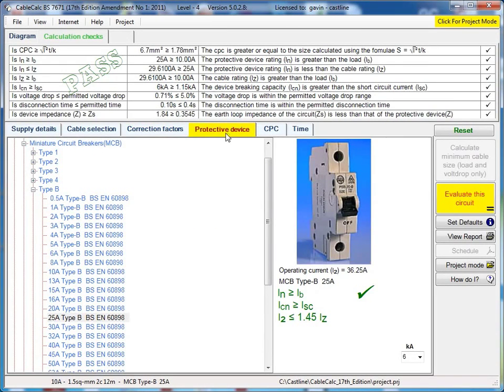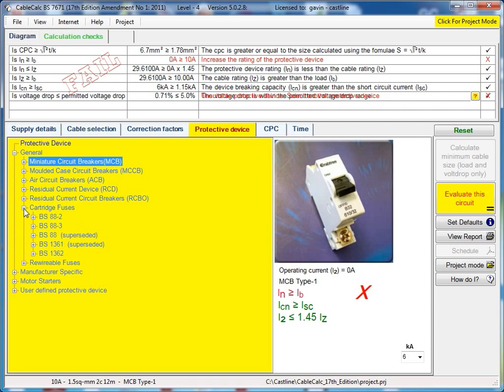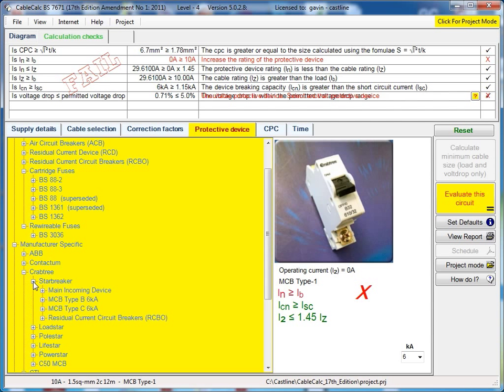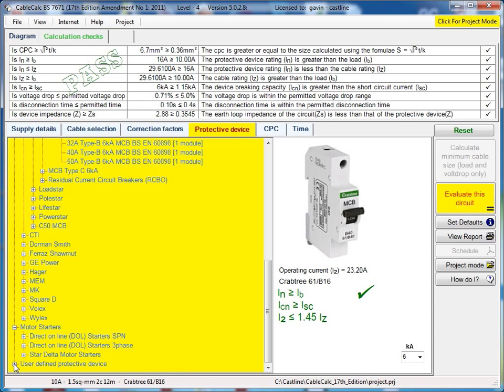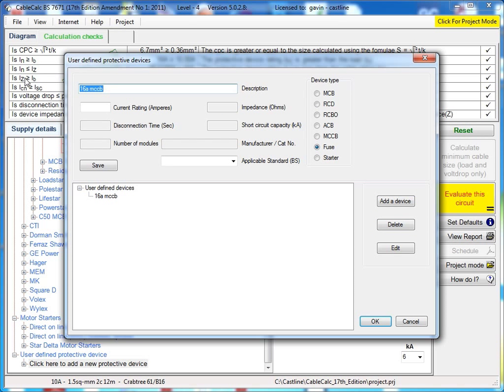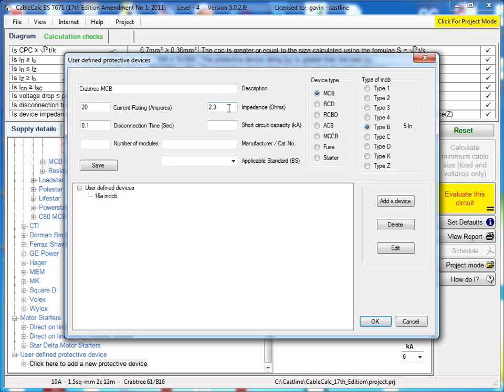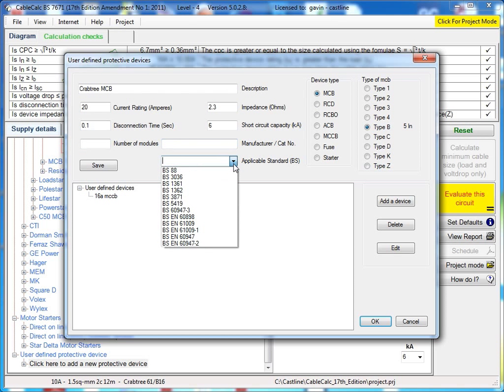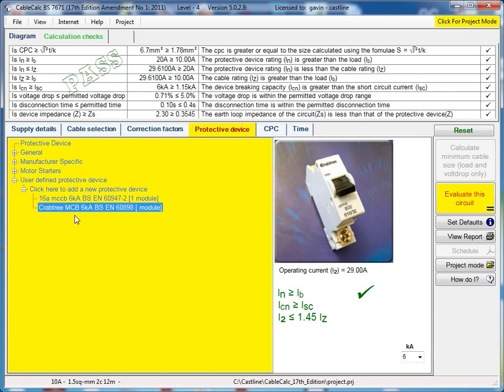CableCalc BS7671 Tutorial 5 - Protective Devices Tab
In this video, learn how to select over-current protection for your circuit.  Choose between MCBs, MCCBs, Air Circuits Breakers, RCDs, RCBOs, Cartridge Fuses and more including manufacturer specific data for Level 3 & 4 users. Also learn how to add custom user-defined protective devices.